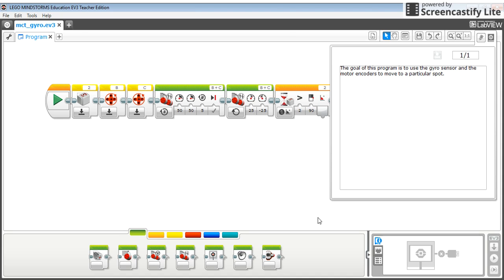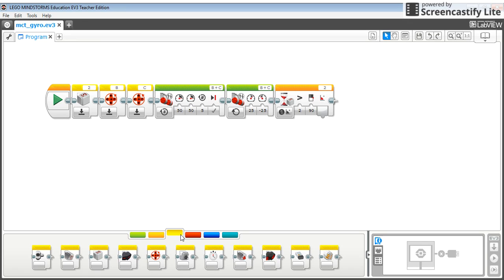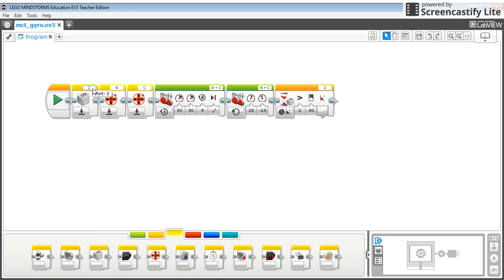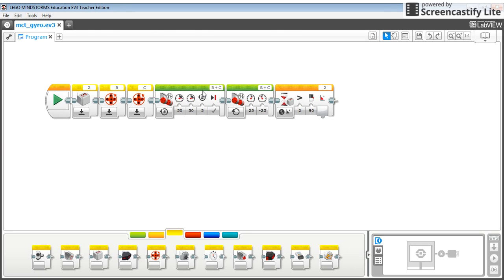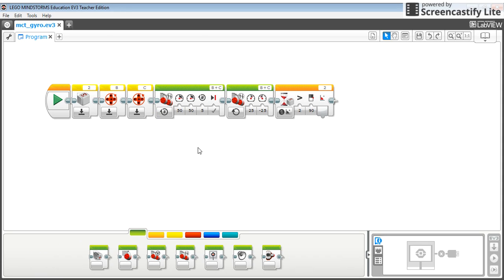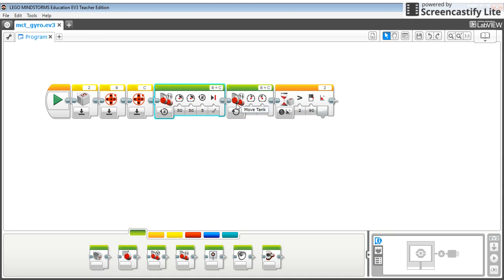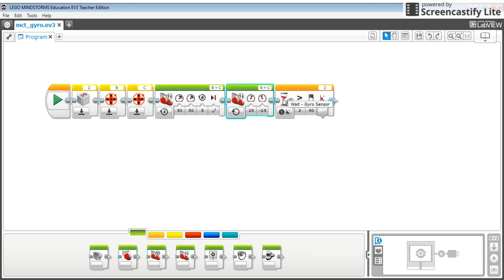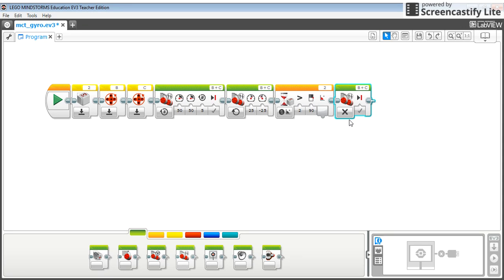Oct 9, 2017 8:21 PM